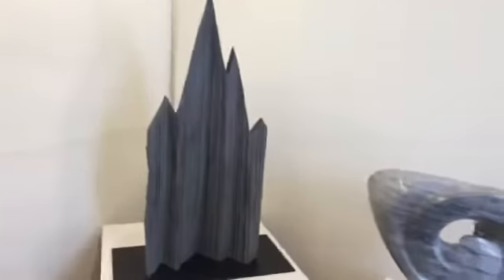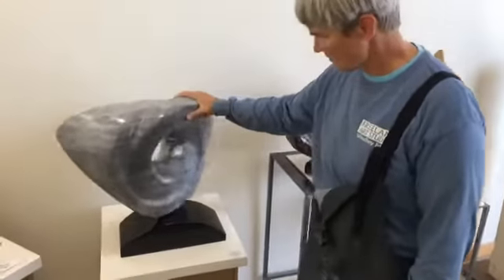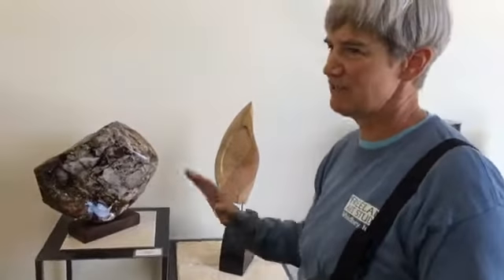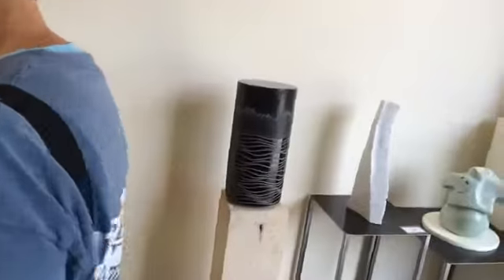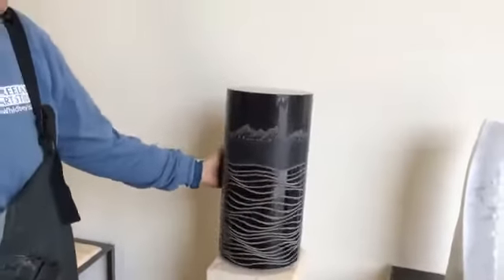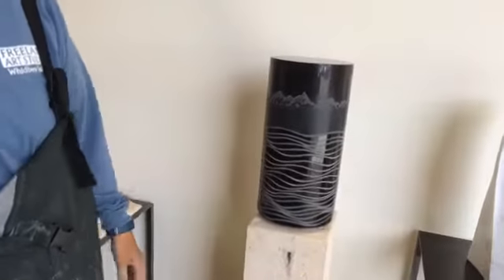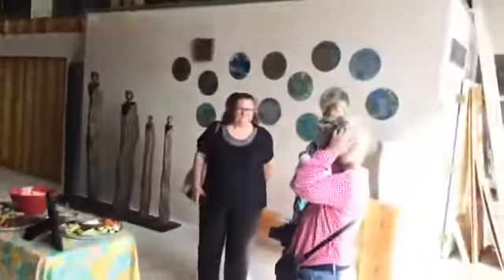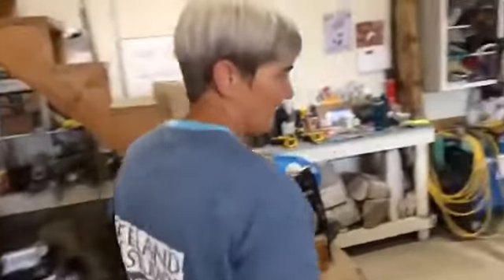Adam Sawyer with Sue Taves (sculptor)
Adam Sawyer with Sue Taves (sculptor) during the 2019 Whidbey Art Tour.